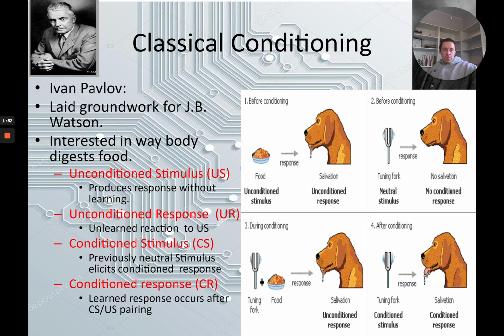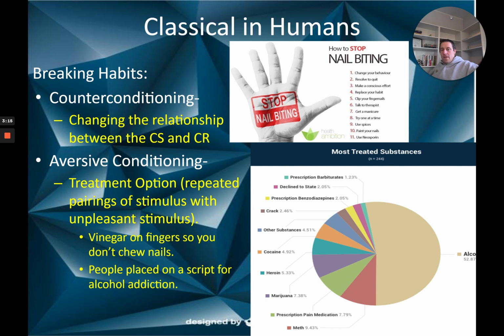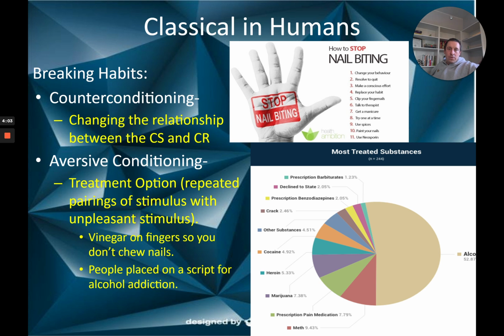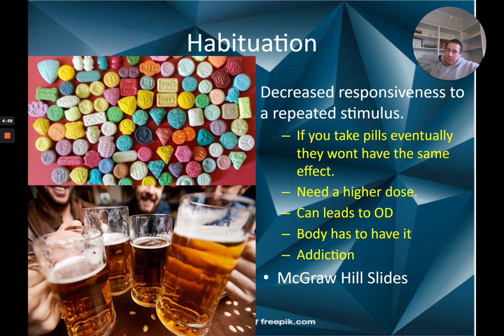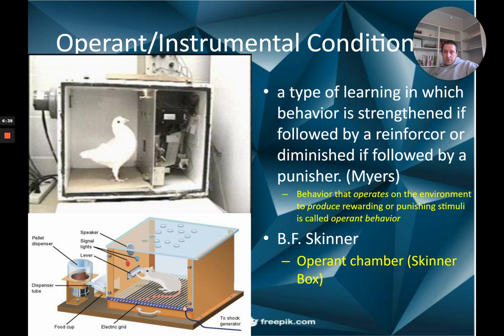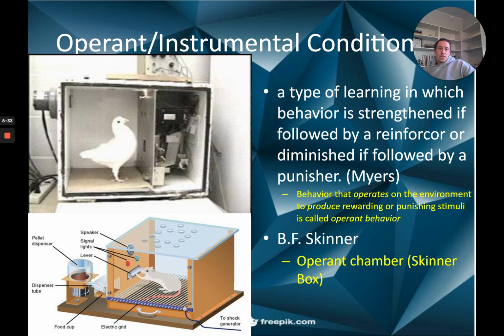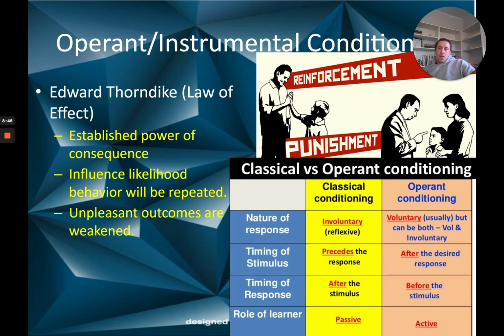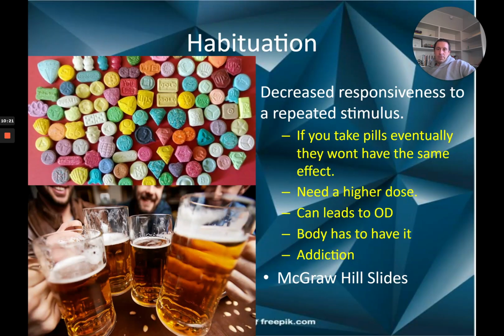PSYCH Operant Conditioning